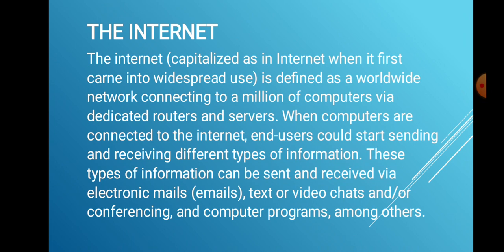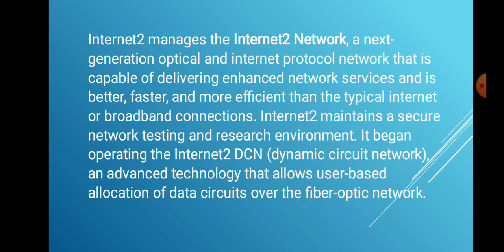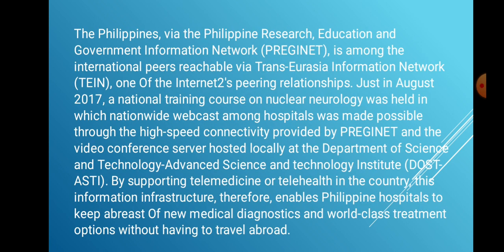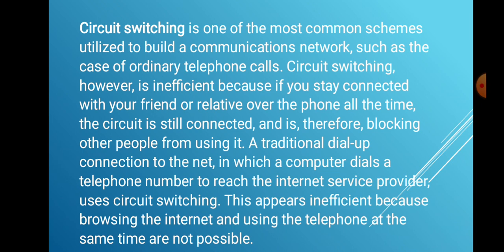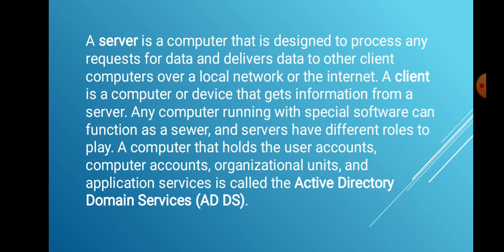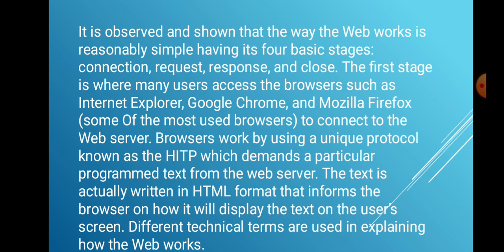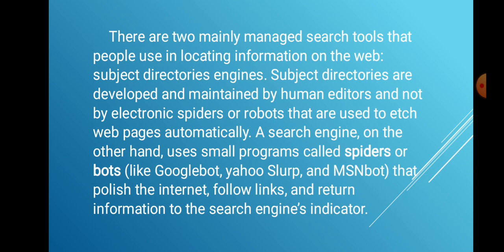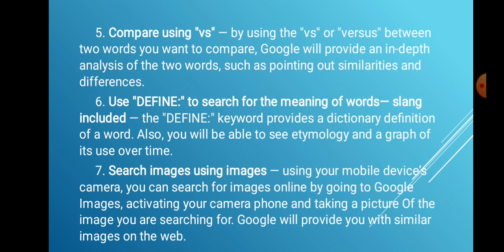Lesson 3: The Internet and the World Wide Web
Reference:

Caoili-Tayuan, Ronina and Eleazar, Mia
C & E Publishing Inc.
2019